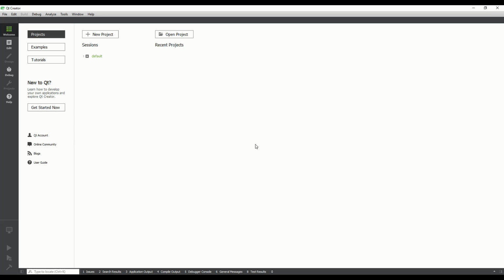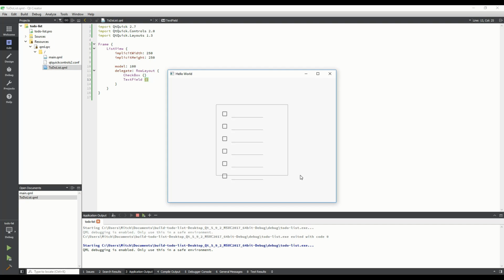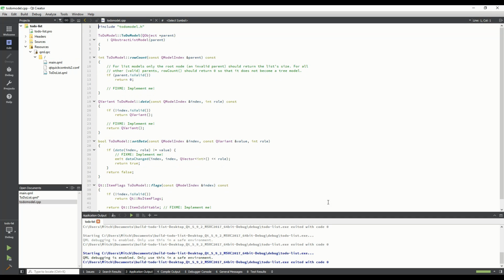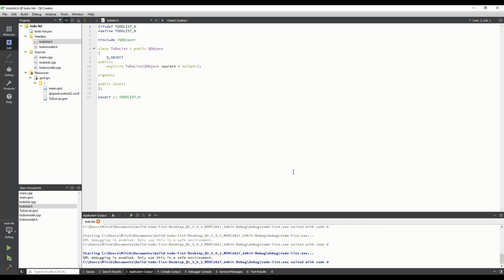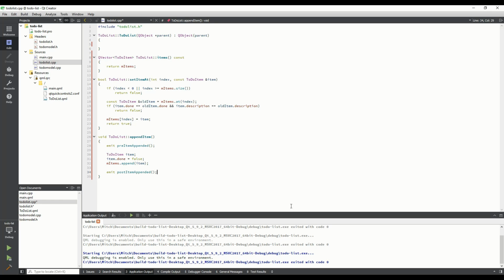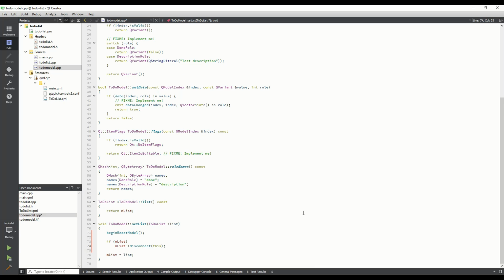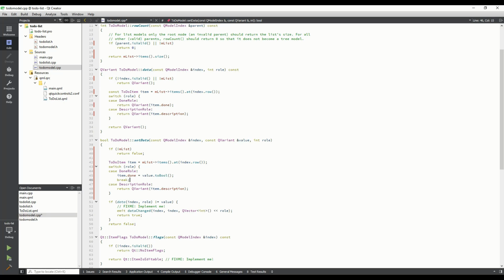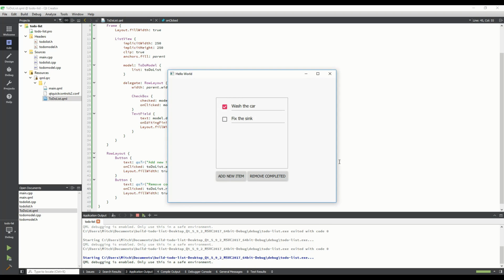Using C++ Models in QML {tutorial}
This video tutorial walks you through the process of creating and using a C++ model in QML by creating a to-do list application. If you're new to Qt Quick and Qt Creator, consider watching the "Getting started with Qt: Hello Quick World" video first:

If you want to start following the tutorial from a certain point in the video, check out the relevant branch:

01:48 - chapter-1
04:10 - chapter-2
07:58 - chapter-3
13:06 - chapter-4
18:11 - chapter-5
21:14 - chapter-6
25:02 - chapter-7
30:44 - chapter-8
39:25 - chapter-9
45:38 - chapter-10

The source code for the finished application can be found in the chapter-11 branch.